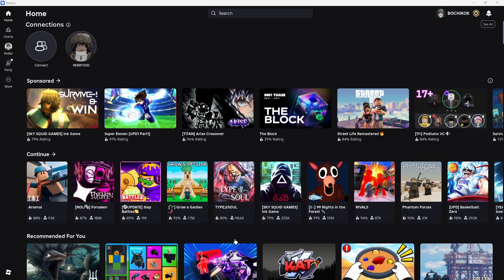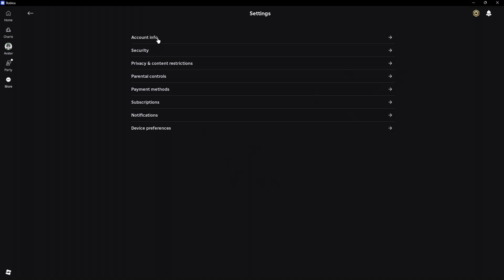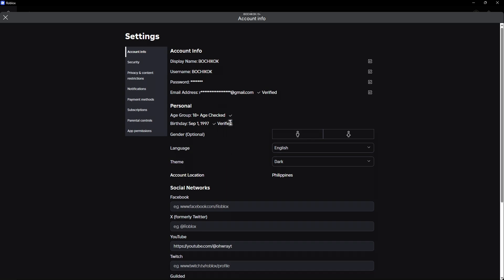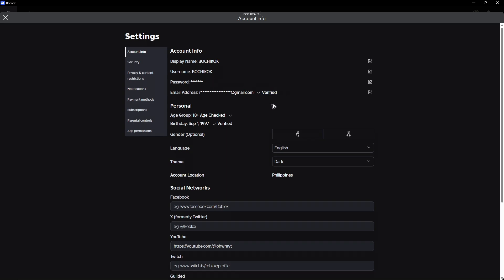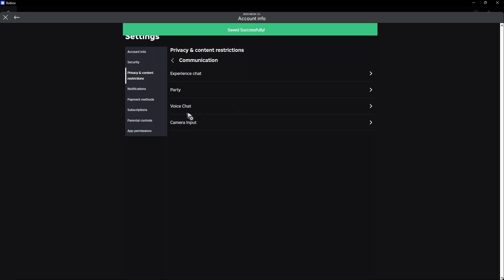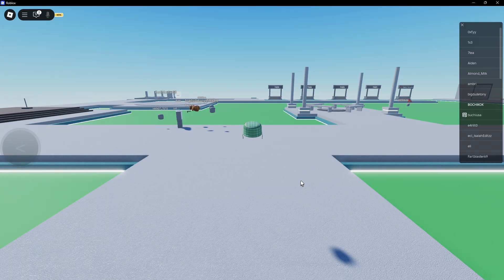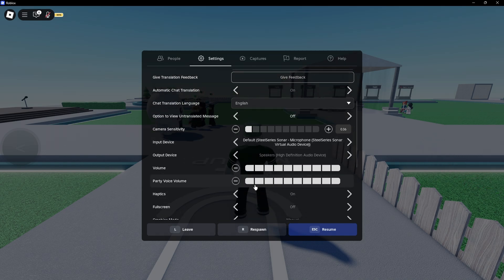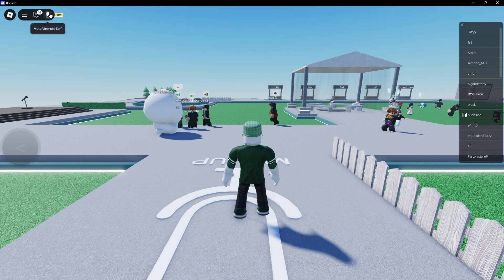How To Use Voice Chat in Roblox Laptop & PC 2026 (Full Guide)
How To Use Voice Chat in Roblox Laptop & PC

In this video, I will show you how to use voice chat in Roblox on Laptop and PC in 2026. Roblox voice chat allows players to communicate with friends and other users directly in-game using proximity chat. I’ll walk you through how to enable voice chat in your account settings, verify your age with an ID if required, and adjust microphone permissions on your device. You’ll also learn how to test your microphone, fix common issues, and ensure your voice chat works smoothly. This step-by-step tutorial is perfect for anyone who wants to unlock Roblox’s full 13+ experience on desktop.

Chapters:
00:00 Introduction
00:10 How To Use Voice Chat in Roblox Laptop & PC